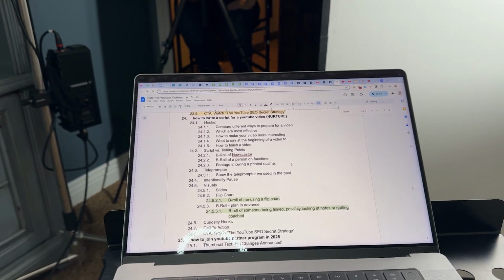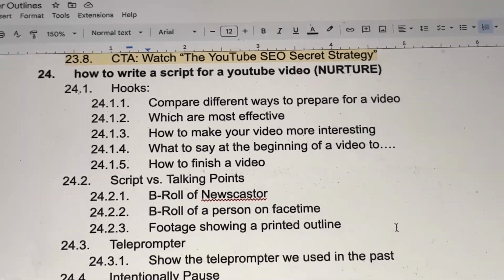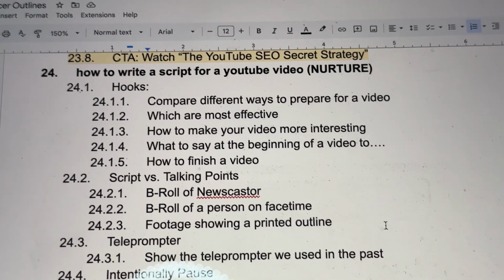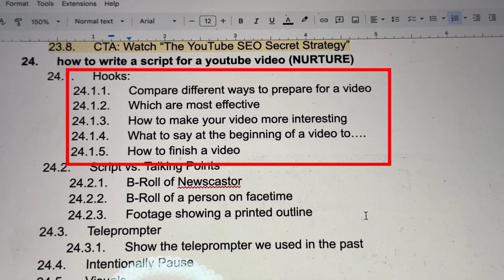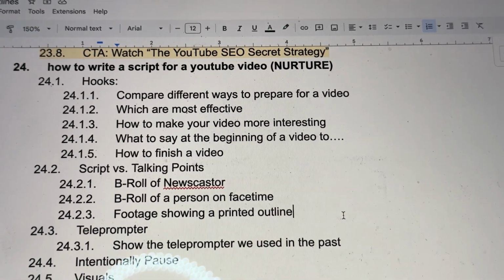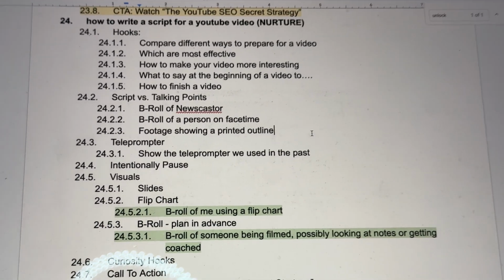How To Write a Script For a YouTube Video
What is the easiest way to write a script? How do you start? What do you say at the end? Watch this episode to learn the best way to prepare for a YouTube Video.

You're Welcome!
Nate Woodbury

00:00 Welcome
00:32 Don't Use Teleprompter
01:38 Conversation Style
03:11 Benefits of Talking Points
05:25 Time Saving
06:12 Enhancing Your Content
07:72 How To Begin Your Video
09:10 The Call To Action

- NATE’S BOOK -
A Hero’s Guide to Influence on YouTube.

- NATES CALENDAR -
Schedule a 1-on-1 Conversation with Nate

I currently produce over 60 YouTube channels, all focused on Lead Generation for Businesses using YouTube search.

I would love to help you dominate Dominate YouTube and ensure your channel generates high-quality leads for your business. The strategy I use on all 60+ YouTube channels I produce is The Leaf Strategy. You can learn it at my next free webinar training